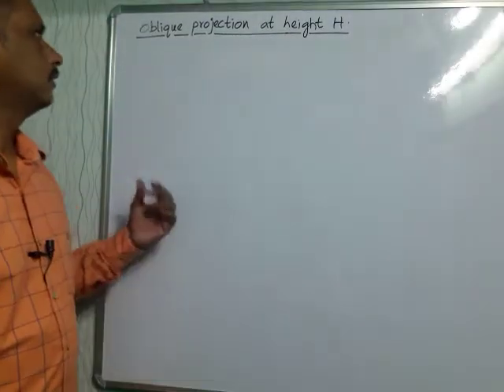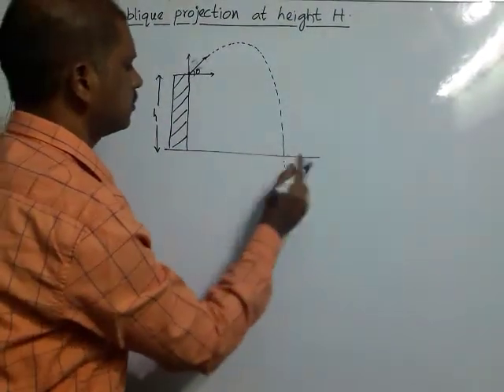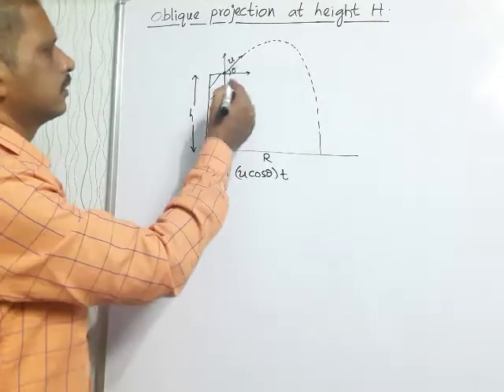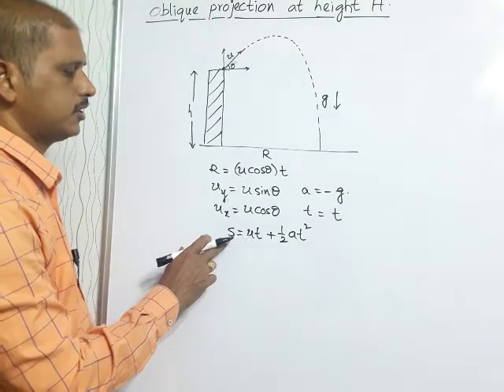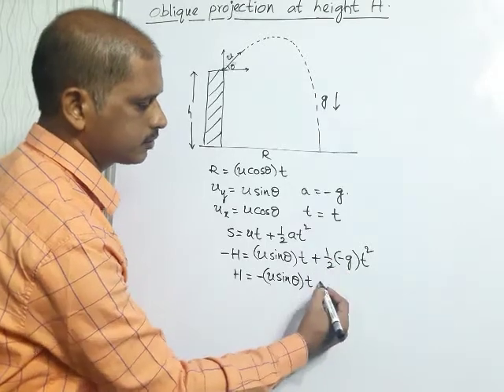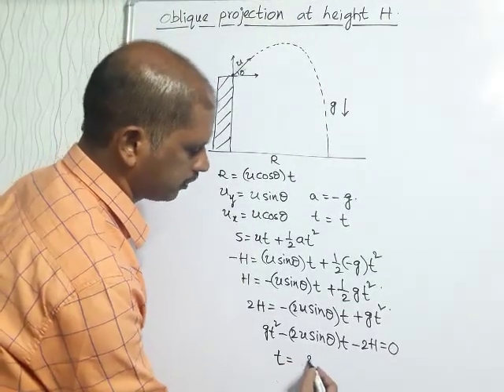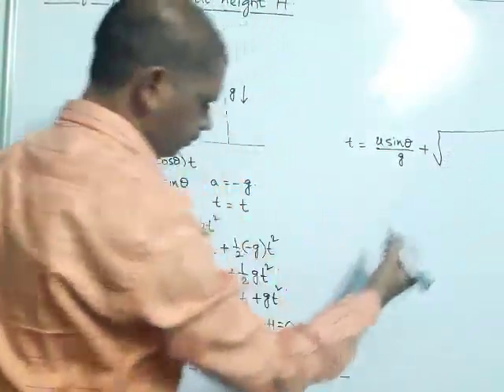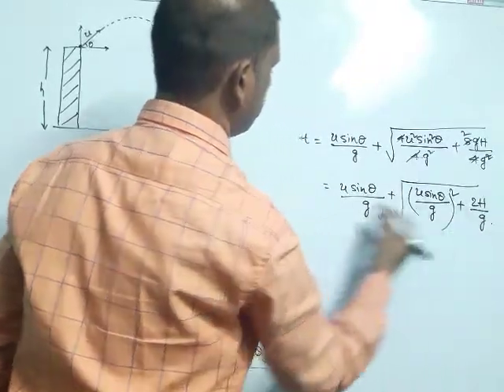time to reach ground for an oblique projectile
The time taken by a projectile when it is projected with an angle with the horizontal at a hight